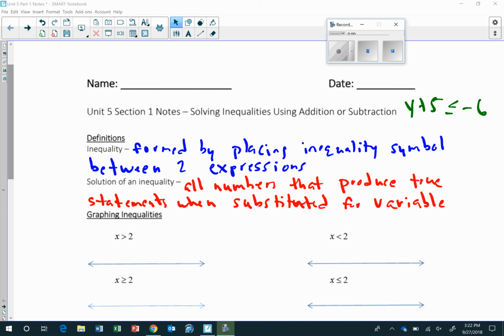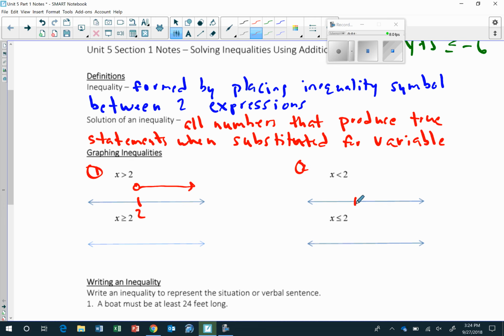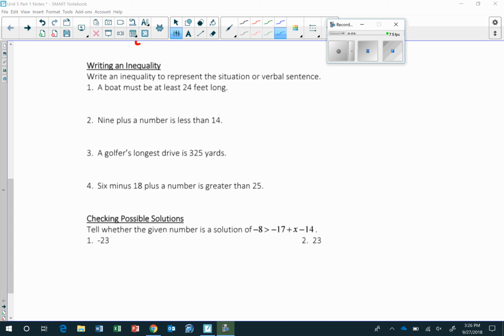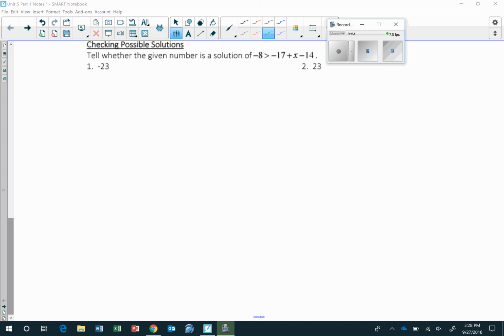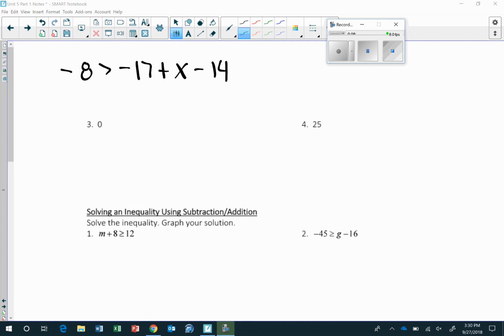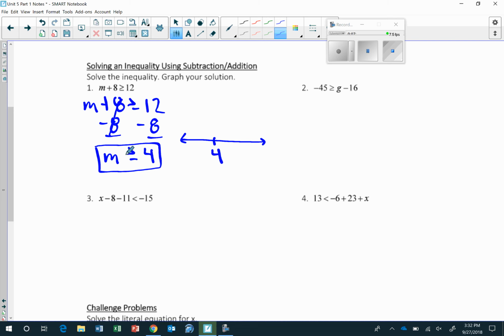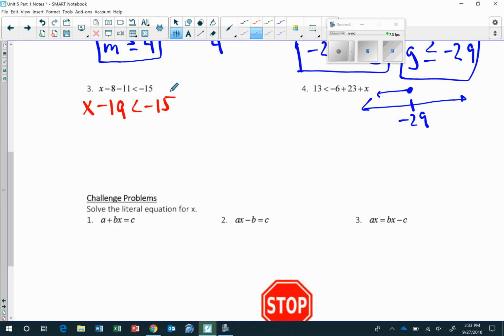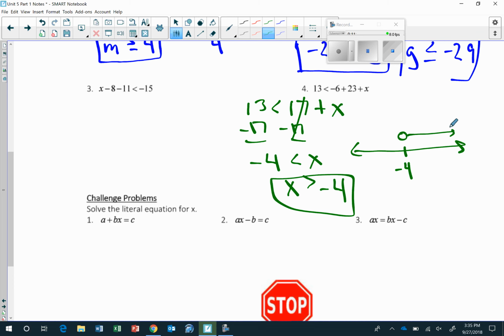Unit 5 Section 1 Video